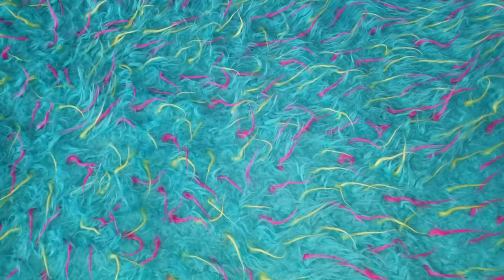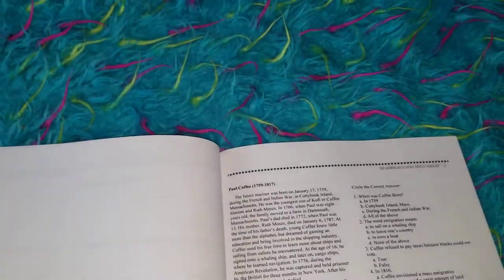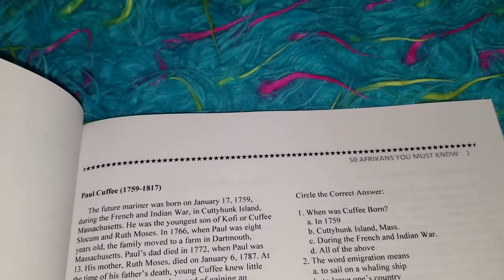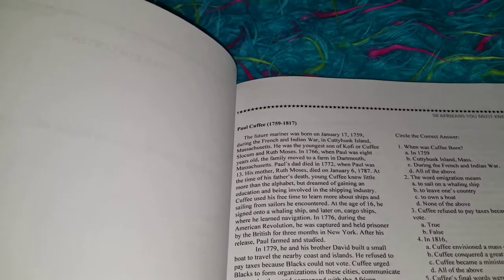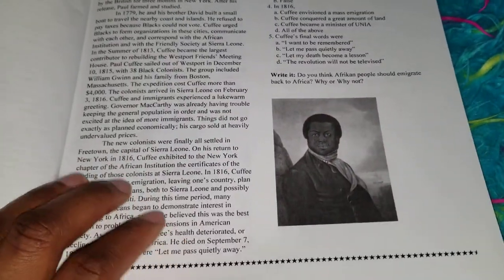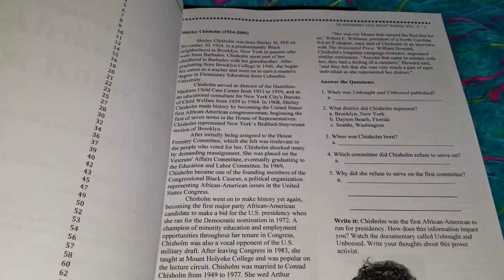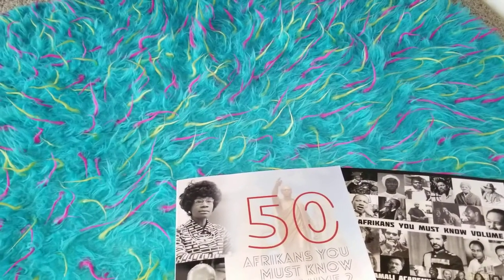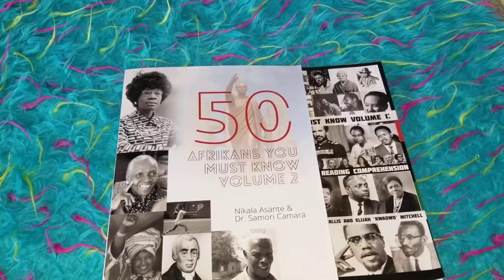African /African American Language Arts & History Curriculum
**Strategic coaching services are now available for working mamas who home educate or would like to home educate.

I will show you how you can use this book to teach all things language arts through African American History.

Here is a walk through of how we use the Kamali Academy Reading Comprehension Volumes.

Great for history, geography, reading comprehension,  spelling, vocabulary, grammar, etc.

You can use this for so many purposes.

African Centered ELA Curriculum
50 Afrikans You Must Know: Kamali Academy Reading Comprehension (Vol 1)

50 Afrikans You Must Know: Kamali Academy Reading Comprehension (Vol 2)

NOT shown in this video
Kamali Academy: Afrikan Centered Grammar Workbook for Middle Grades

My lesson plans for African Studies and African American History are in an excel spreadsheet in order of how I want to present topics, documentaries/videos, events, and talking points. I also use the table of contents from the main curriculum I use as a spine or foundation for what I want to teach.

Since I know what we have , when I prepare for a topic, 1) I print and photocopy what I need to use, 2) pull out the books and write down page numbers, add sticky notes, and bookmark where to go, 3) I then set out the books being used for easy access, 4) I find any additional literature in my home library or our public library to bring the topic to life to bring the topic to life, 5) find documentaries or bring out our videos, etc.That's my approach to "lesson planning" for these two specific subjects!

I plan a few weeks in advance and keep it fluid/flexible because we like to dive deep and allow time for rabbit trails!If you would like a copy of spreadsheet I created of topics I want to / will teach, please email me at .